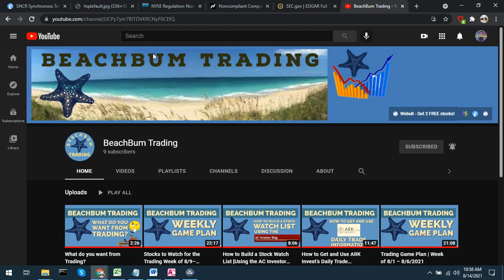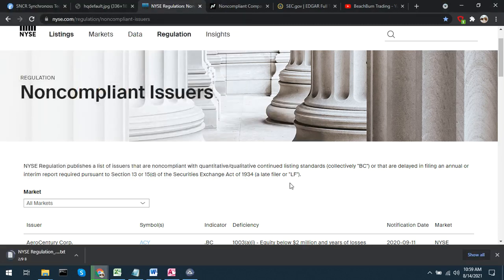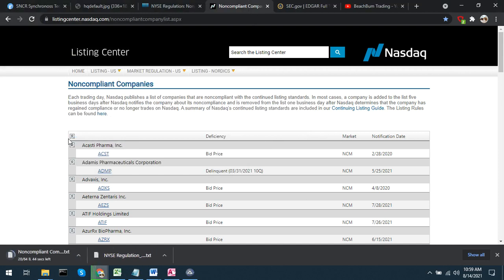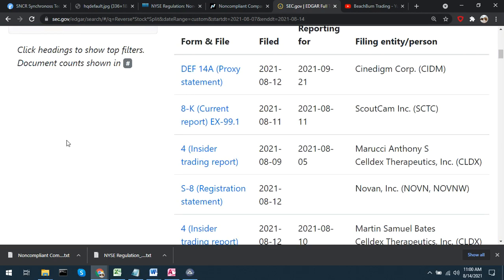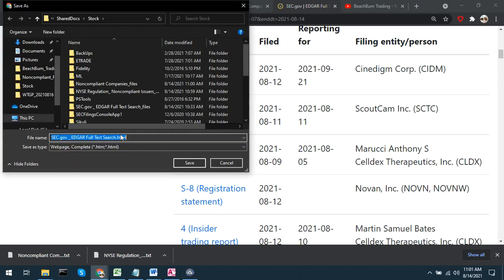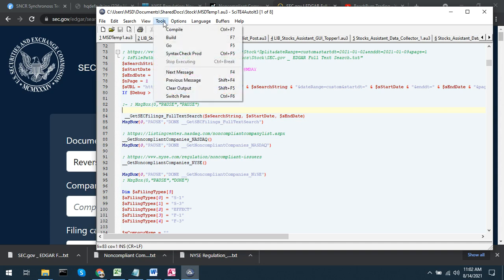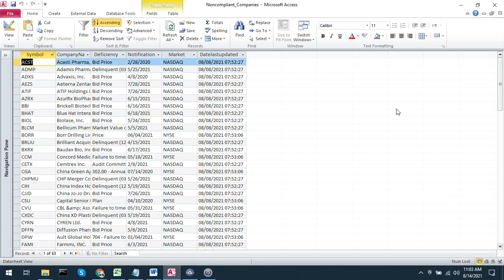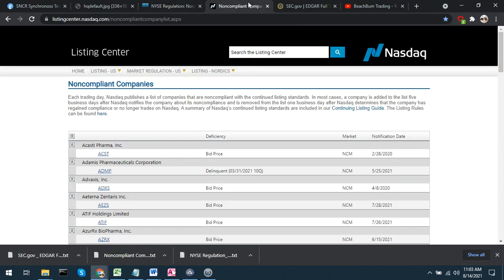How To Find Noncompliant Companies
The Stock of a Noncompliant Company may be at risk of delisting from the exchange where its stock is currently listed.  If a stock is delisted from its exchange, it may end up as an Over The Counter (OTC) stock, which you may or may not be able trade through your broker or may suffer from a reduction in liquidity, as it may not be able to be purchased by institutions, mutual funds, etc., you know?  Alternately, if a company is at risk of being delisted due to a low Bid Price, then they may attempt to execute a Reverse Split (RS) to bring their Bid Price back up to resolve their noncompliance issue.  If a company executed a Reverse Split (RS), they may subsequently re-offer/re-sell shares up to their authorized number of shares, causing your shares to be diluted and the stock price to typically drop, sometimes precipitously.  Therefore, it is to your advantage to be able to find companies that may currently be noncompliant and therefore at risk of being delisted and/or planning to execute a Reverse Split (RS), right?

In this video, we will briefly show you where and how you may find Noncompliant Companies, for each of the major US stock exchanges, including those that may be at risk of being delisted and/or planning to execute a Reverse Split (RS).

We will also briefly show you how you may use automation, e.g. the AutoIt Free Automation Tool and a Microsoft Access database to more quickly and efficiently find Noncompliant Companies and/or those that may be planning to execute a Reverse Split (RS).

🔴 Please also Join us in the BeachBum Trading Community by Subscribing to the BeachBum Trading YouTube Channel and Please Click the Bell Icon 🔔 so that You are Notified and Never Miss an Episode of BeachBum Trading. All for FREE.